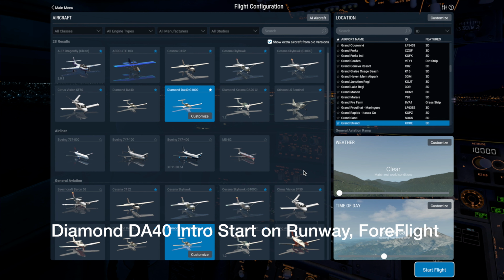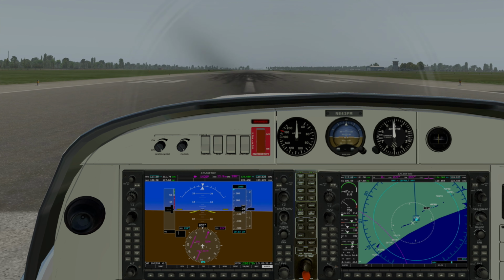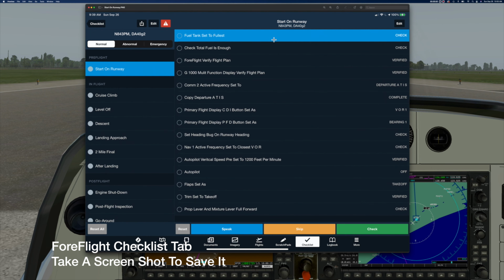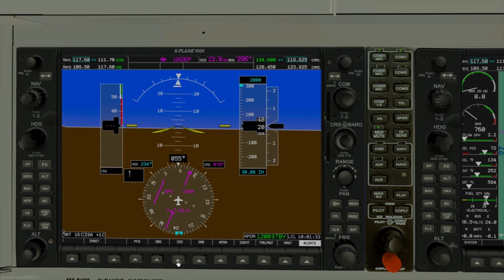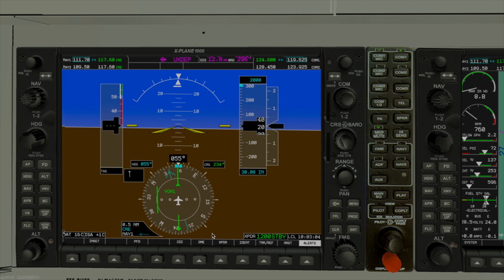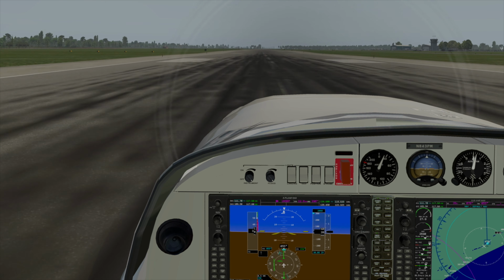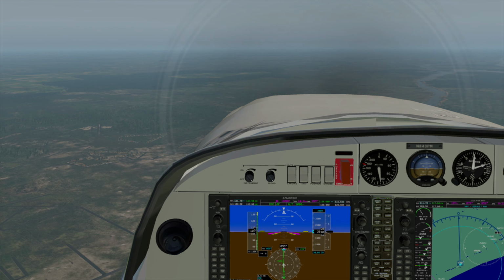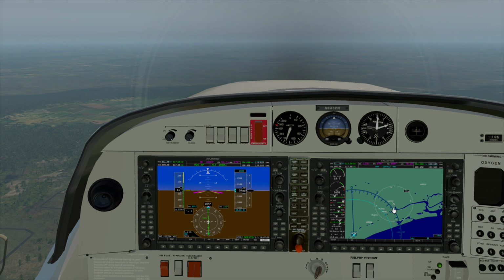Diamond DA40 Intro Start On Runway, ForeFlight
This video show how I start X-Plane on my MacBook and the ForeFlight app on my iPad at the same time.  This is so that I have the latest weather from ForeFlight so that I pick the airport and runway base on the current weather, before finish starting X-Plane.  It also shows the checklist I have in ForeFlight for all the last minute things I do before start rolling on the runway to take off.